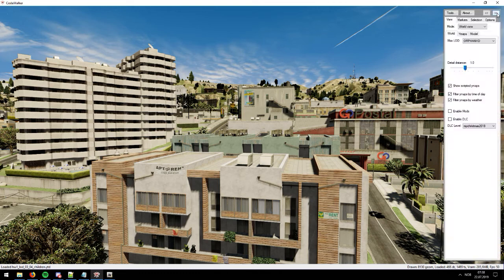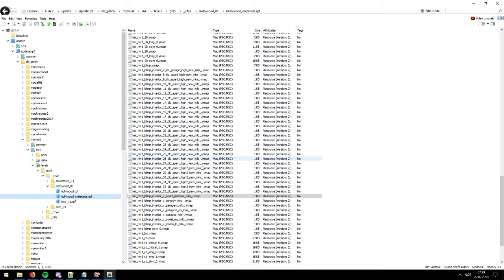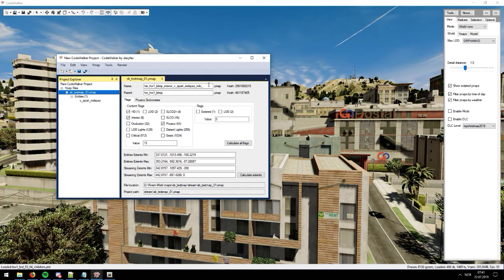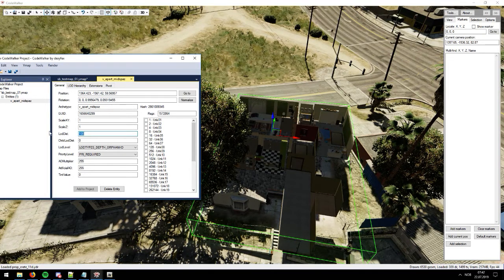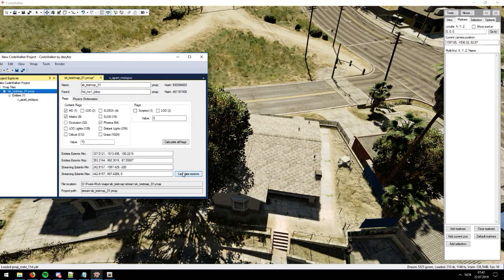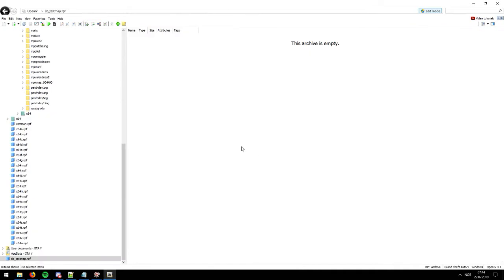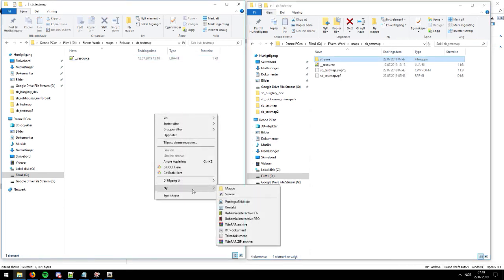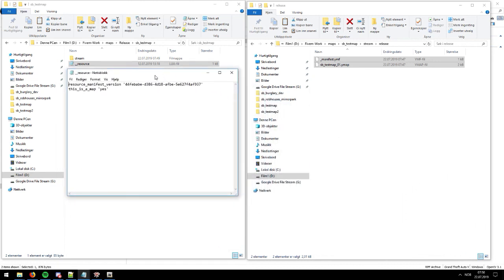Fivem Duplicate House Interiors Guide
This short guide on how to use ymaps to dulicate interiors.